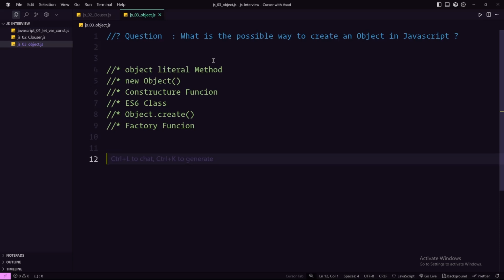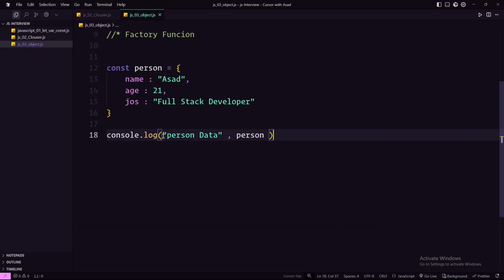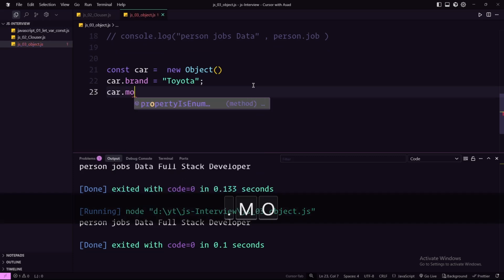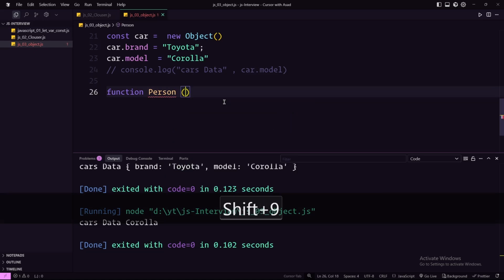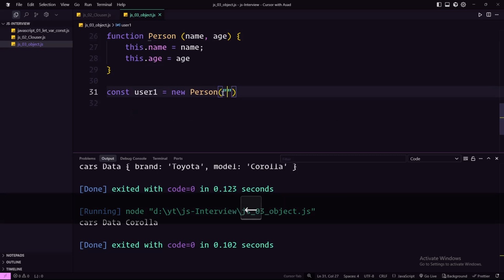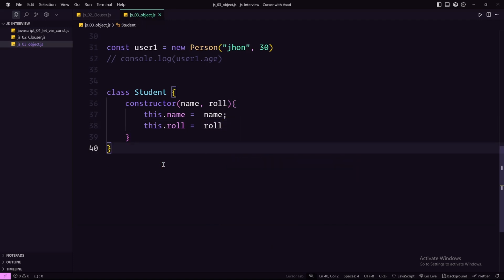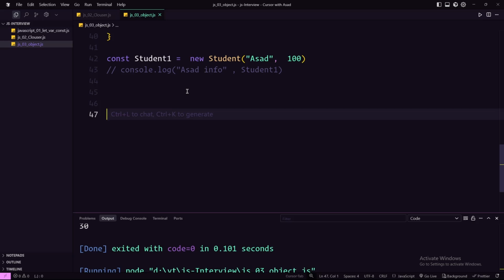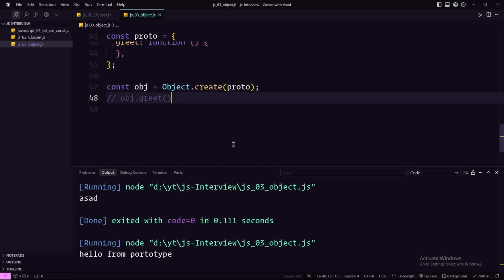JavaScript Interview Question #3 — Different Ways to Create Objects in JavaScript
n this video, we’ll learn all the possible ways to create objects in JavaScript with examples.
 You’ll learn:
✅ Object Literal
✅ new Object()
✅ Constructor Function
✅ ES6 Class
✅ Object.create()